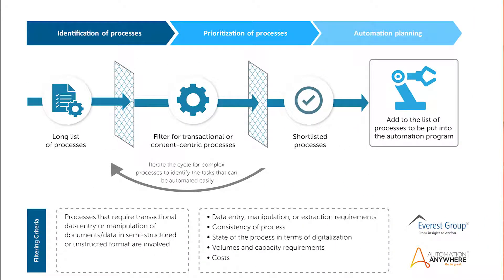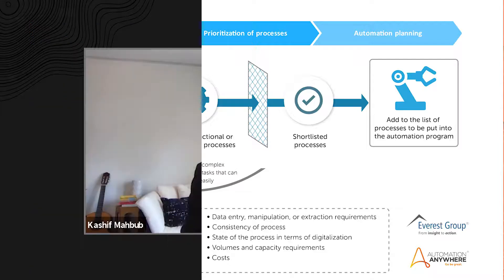What Is EVCA (Enterprise Value Chain Approach)? | How to Scale Digital Transformation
Enterprise Value Chain Approach (EVCA for short) is a methodical approach to scale intelligent automation in the enterprise. Watch as Kashif Mahbub, Vice President of Product Marketing at Automation Anywhere, introduces this useful new series that seeks to help you identify the best opportunities to scale your digital transformation.

Starting your RPA Journey? Let Automation Anywhere show you how to get started with Robotic Process Automation (RPA) through the EVCA (enterprise value chain approach) and see how to filter through all of your processes and identify which are best for automation.

Learn more about the series and get access to the valuable Everest Group papers to take you through EVCA and apply it within your company

What is EVCA?
Enterprise Value Chain Approach (EVCA) is a new framework that enables organizations to identify and assess processes in order to determine which ones have the best automation potential. From Finance & Accounting to HR, EVCA can help identify common intelligent automation opportunities across the modern enterprise.